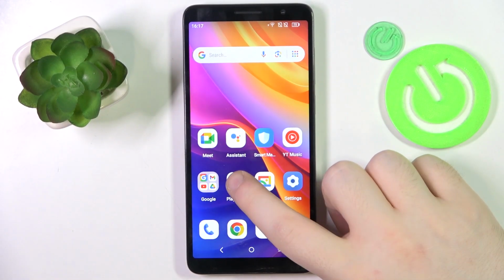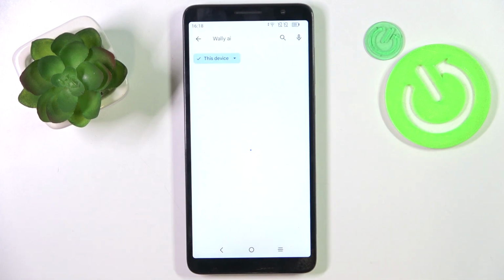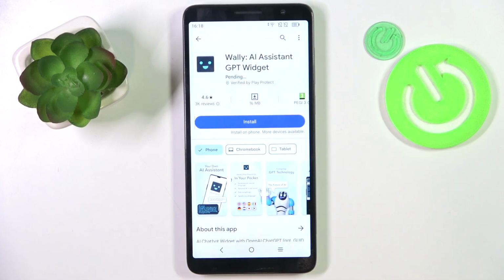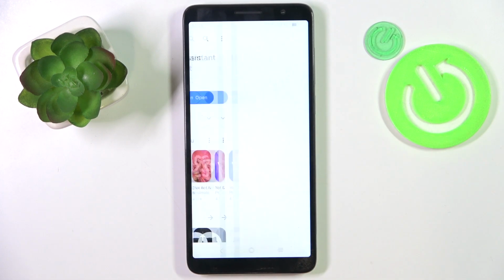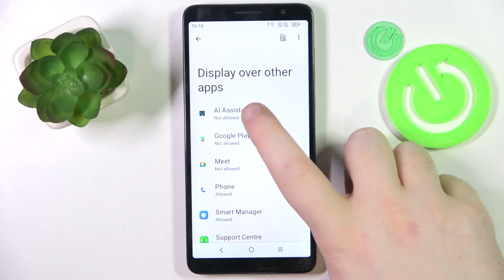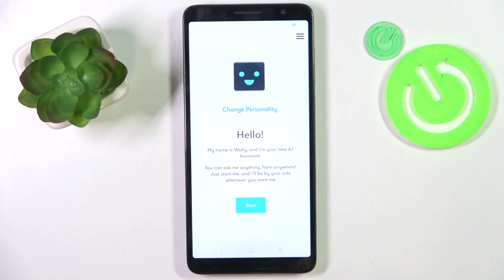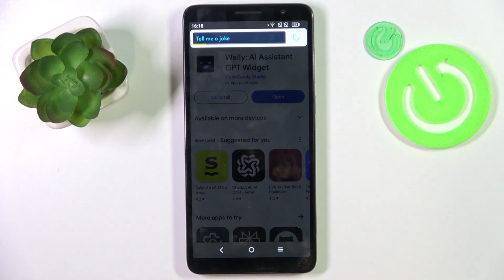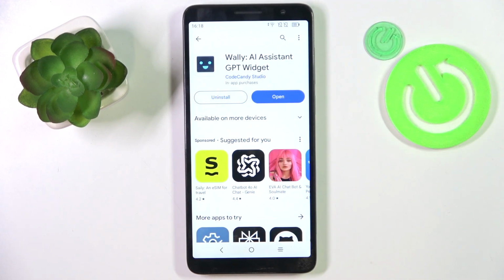How to Install ChatGPT Widget on TCL 501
Find out more:
Discover how to enhance your TCL 501 experience by installing the ChatGPT widget, powered by OpenAI. This tutorial provides step-by-step instructions on adding the ChatGPT widget to your device, enabling quick access to conversational AI capabilities for answering questions, providing recommendations, and more.

How do I download and install the ChatGPT widget on my TCL 501?
Can I customize the ChatGPT widget settings on the TCL 501?
Is the ChatGPT widget free to use on the TCL 501?
What are the benefits of using the ChatGPT widget on the TCL 501?
How can I integrate the ChatGPT widget into other apps or services on the TCL 501?